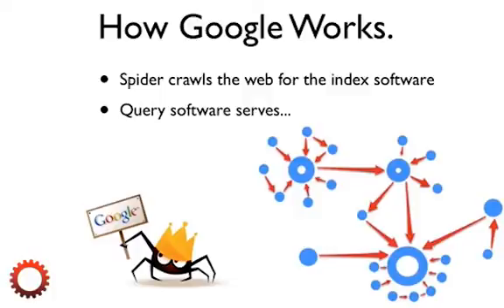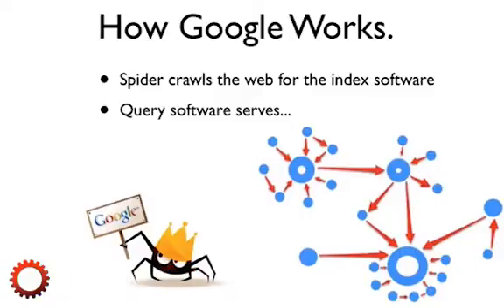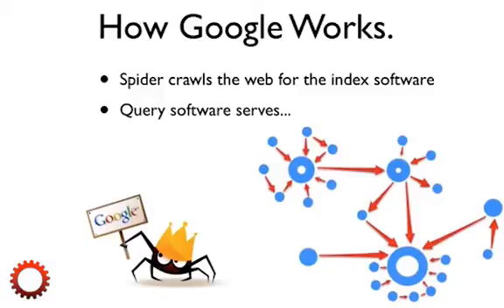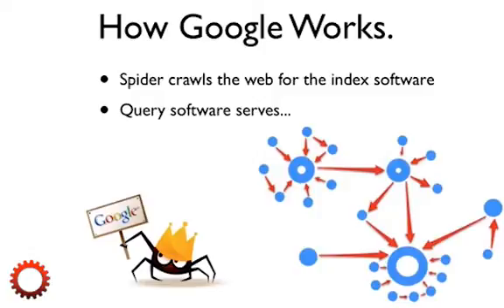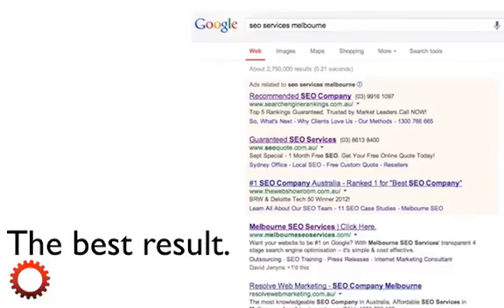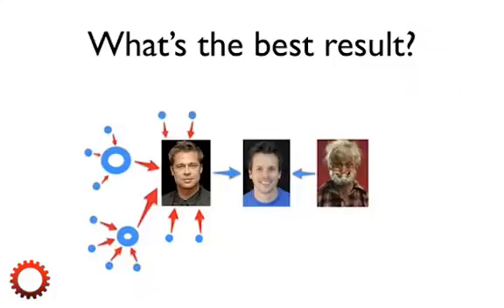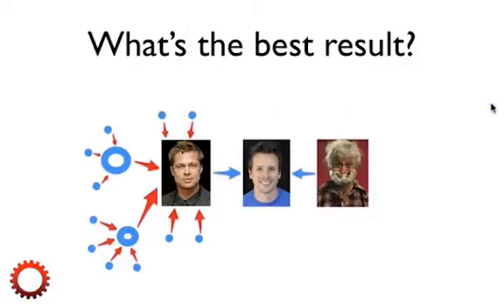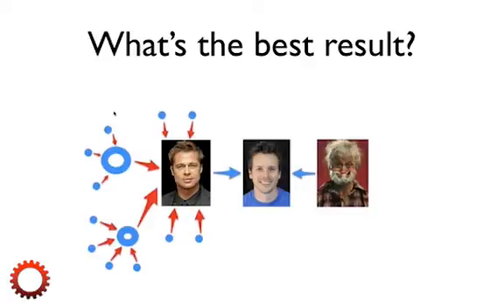How Google Organic Search Works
In this video clip, David Jenyns explains how Google search works. He teaches about how spiders crawl the web for the index software and how query software serves the best results. He also briefly explains how Google results act like a popularity contest.
Want to know more about search engines and SEO?